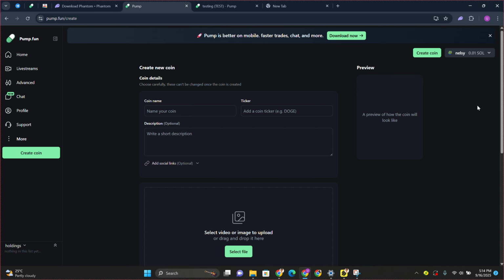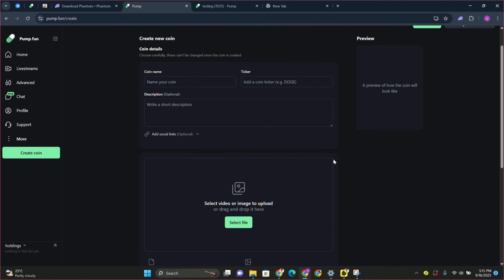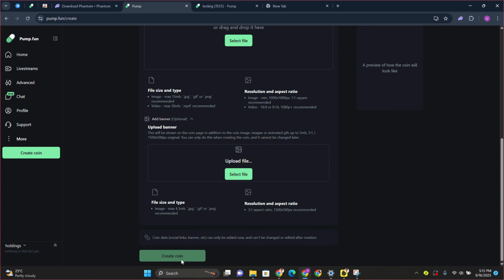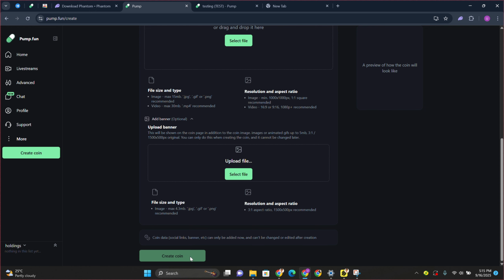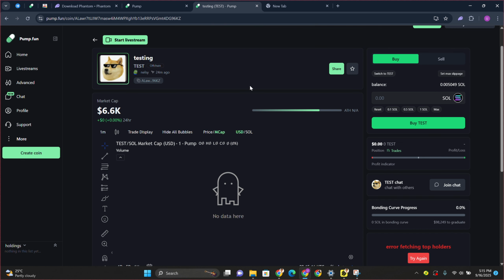How To Stream On Pump.fun (Full Guide + Meme coin Launch)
In this video I'd show you How To Stream On Pump.fun (Full Guide + Meme coin Launch) , Ensure you subscribe & turn on the bell notifications to this channel for lots of more educational guides and contents like this.

you can support me if you found this video helpful ❤️